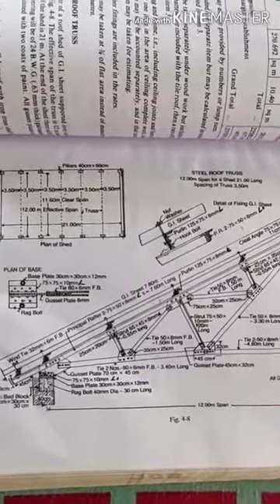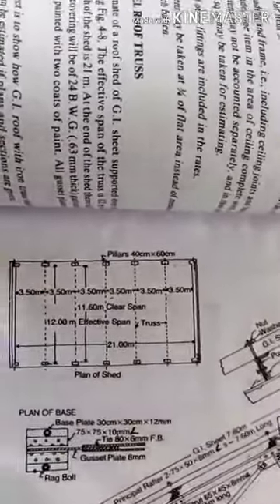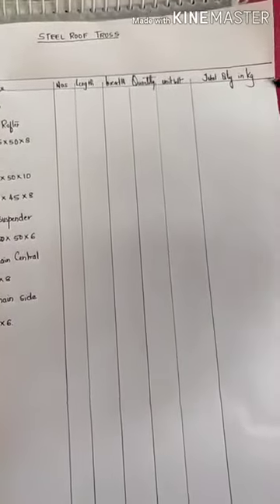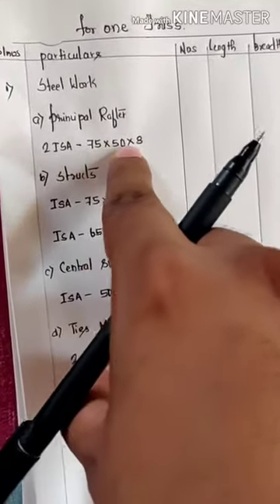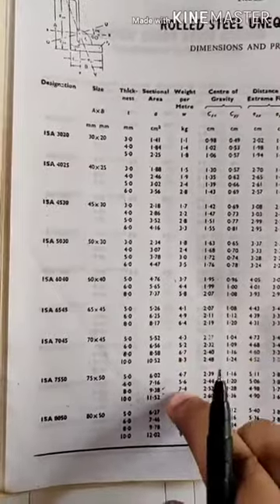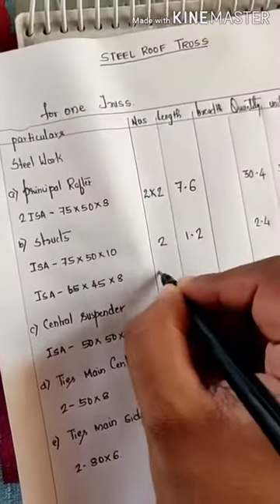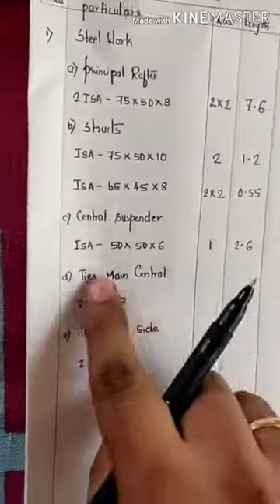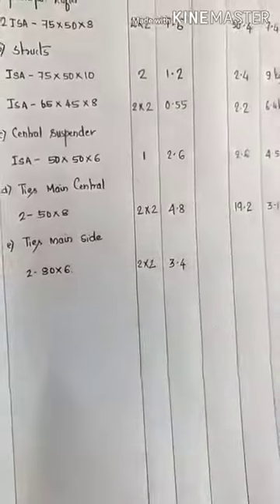Truss part 1